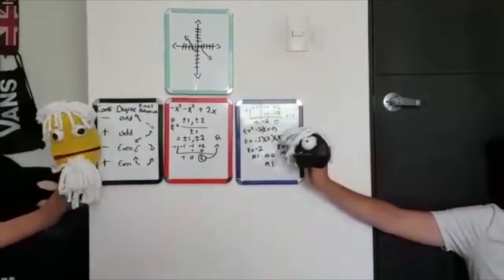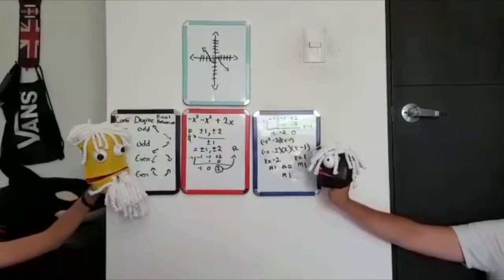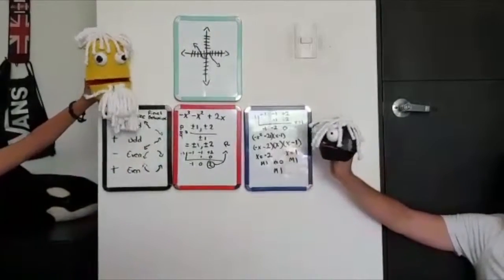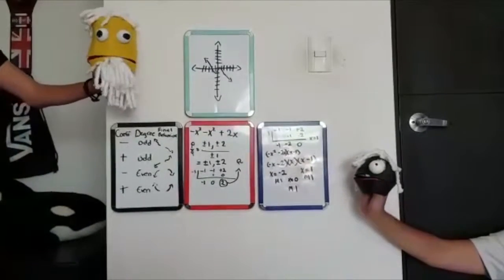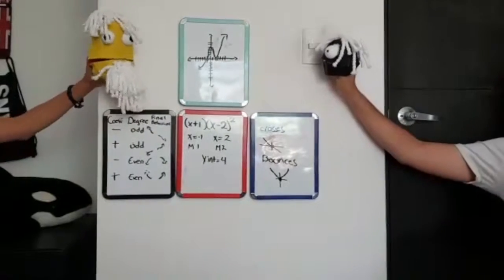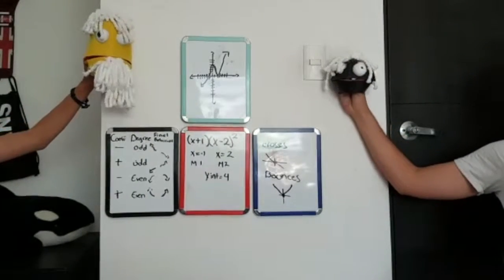video de math sobre polynomials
math proyect